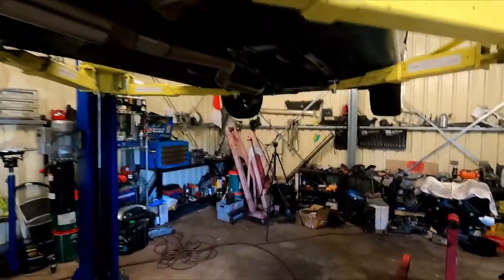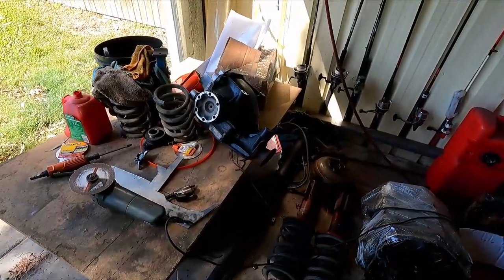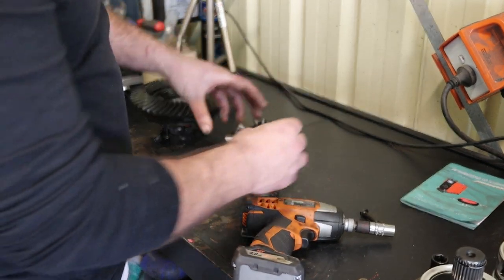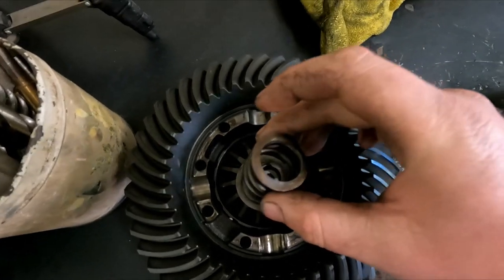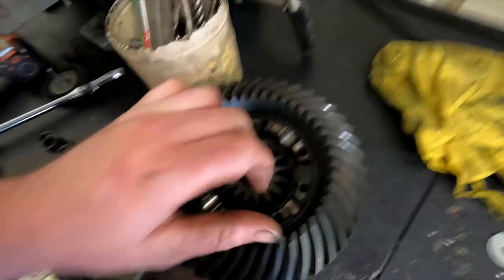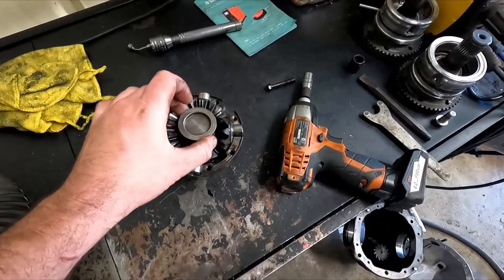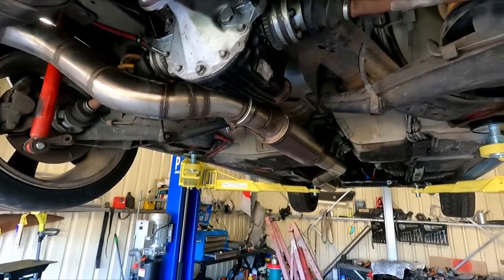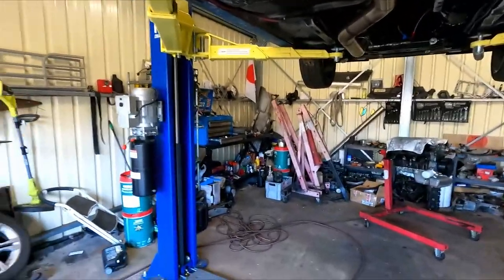how to shim/lock up an m80/m78 lsd diff for a commodore.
hi guys in this video I show you how to shim an m80 commodore diff to lock it up more... I hope you guys enjoy the video thank you all for watching